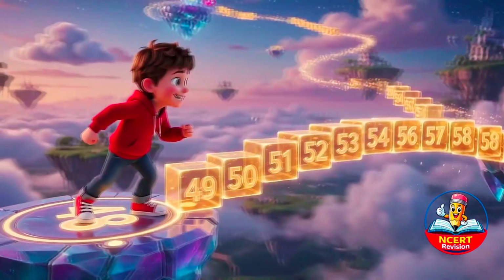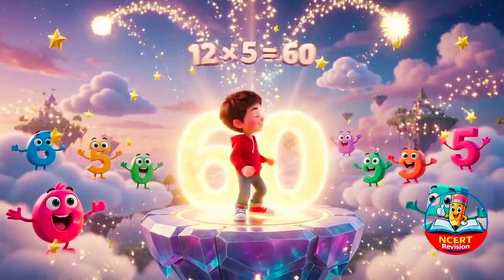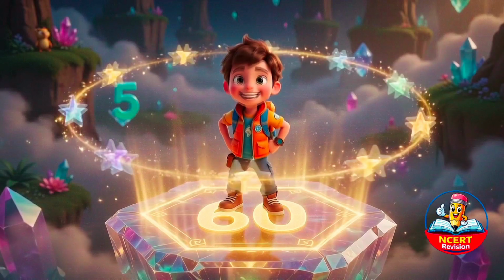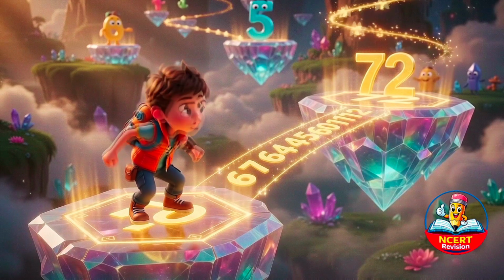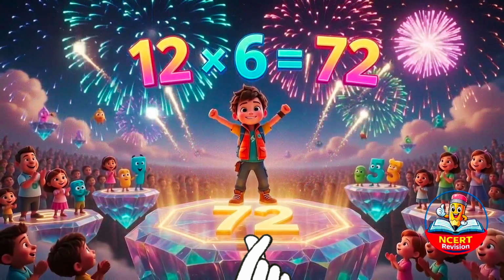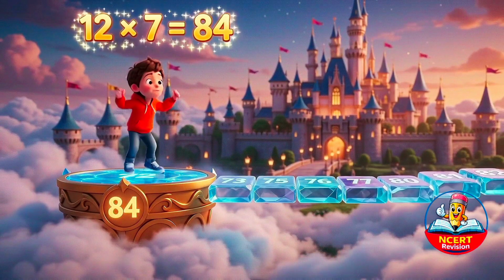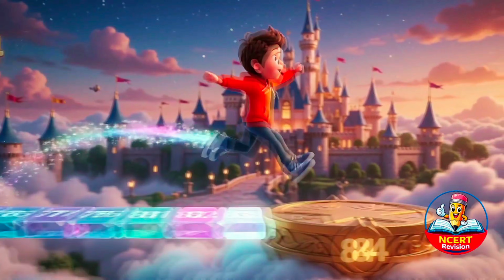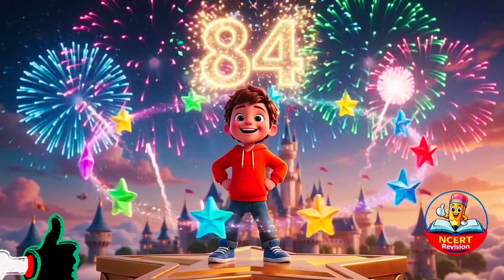Tables of 12 & 13 | Multiplication Practice for Kids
Learn the multiplication tables of 12 and 13 with repetition, patterns and practice. Pause the lesson to recall the answers and revise both tables.

Key moments:
00:00 Table of 12
02:00 Table of 13

Learn Smart. Revise Fast.